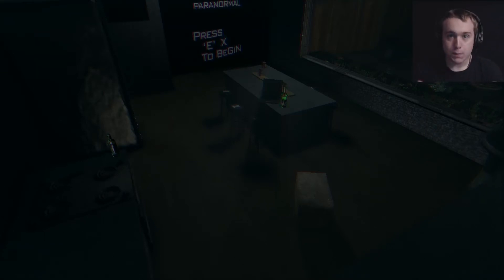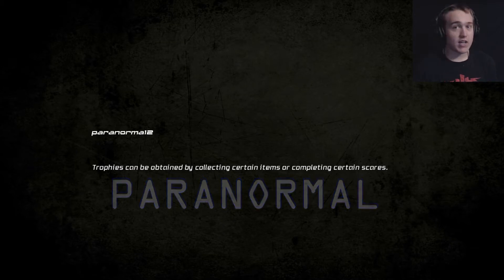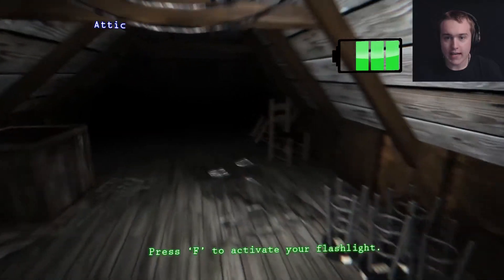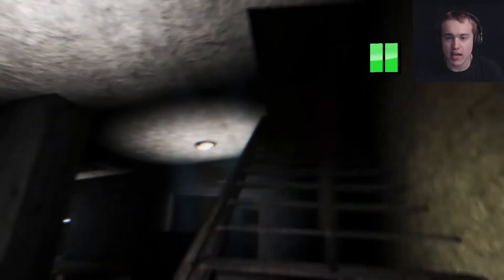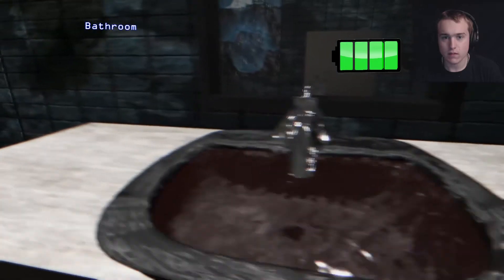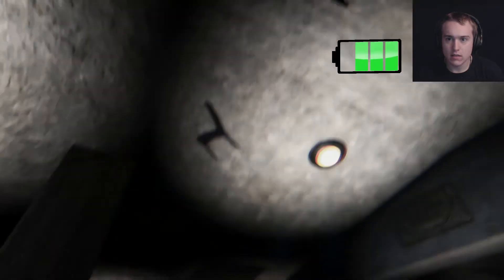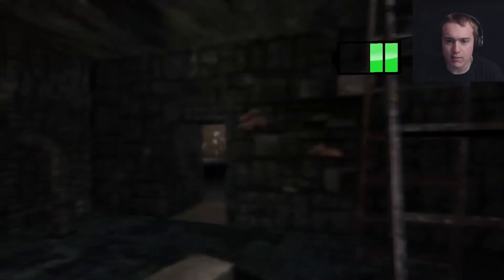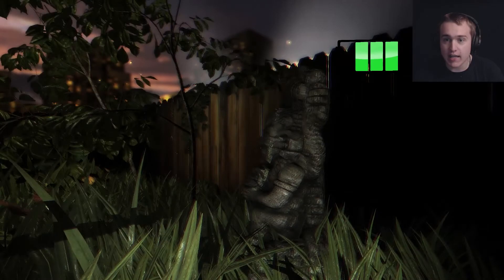THERE HEEEERRRRREEEE | Paranormal Beta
Join me as I take a look at the beta build of Paranormal, a suggested horror game that is probably the scariest game I've played yet.